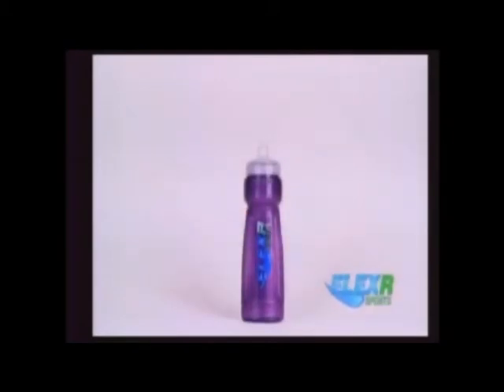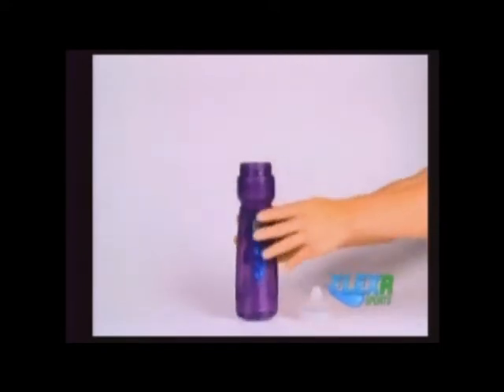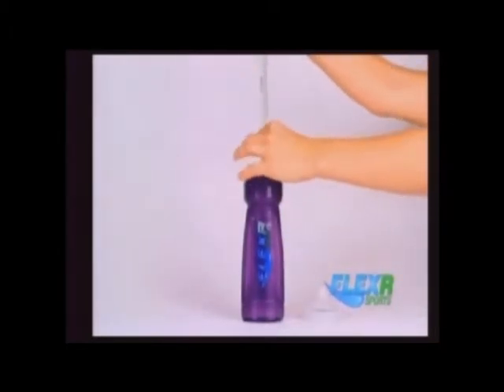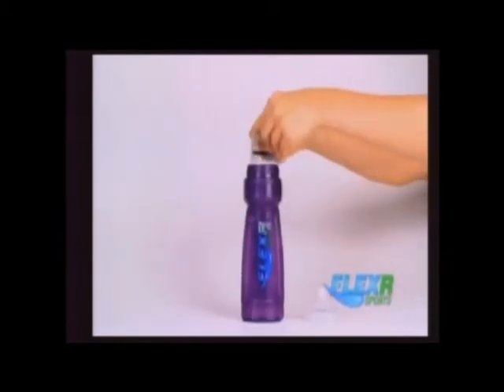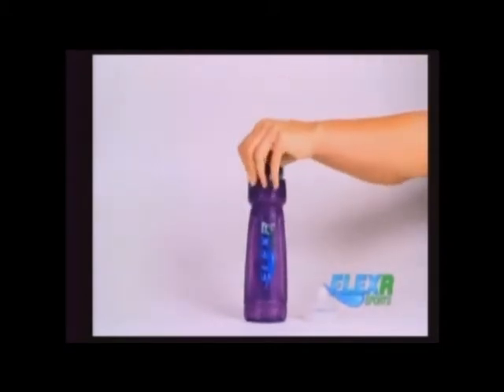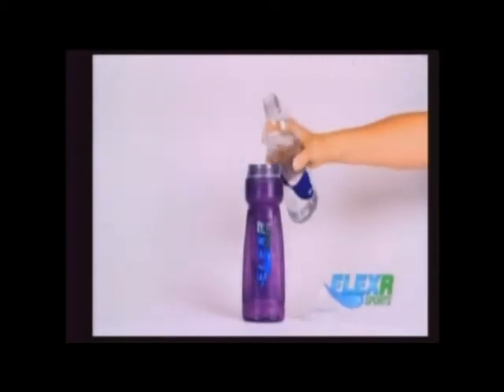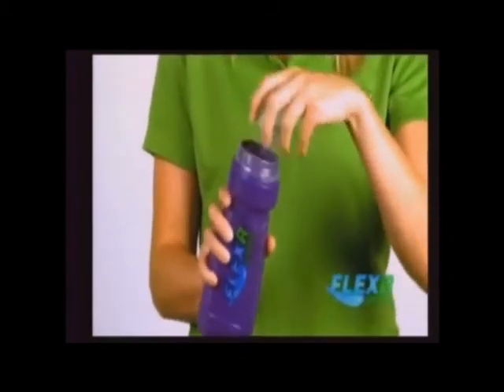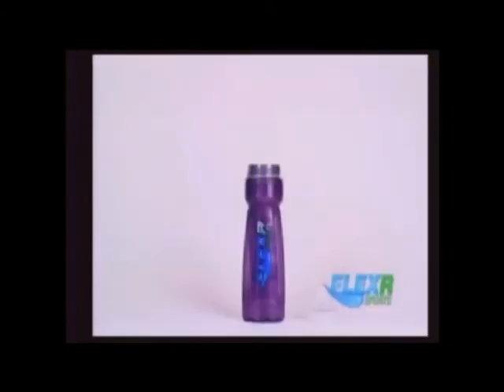Flexr Sport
Jim McFarland from Flexr Sport skypes with us to talk about their innovative new idea in sports bottles. Biodegradable liners means you can keep the bottle clean without worry to the environment.